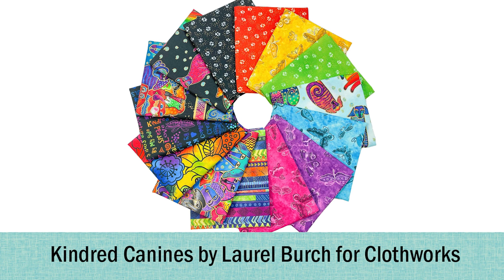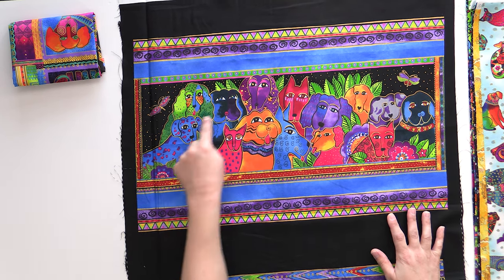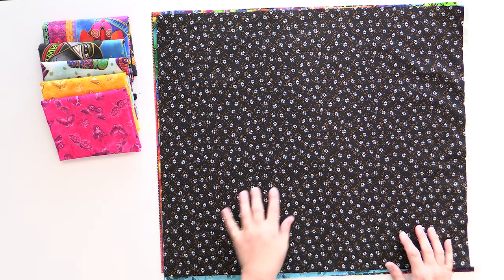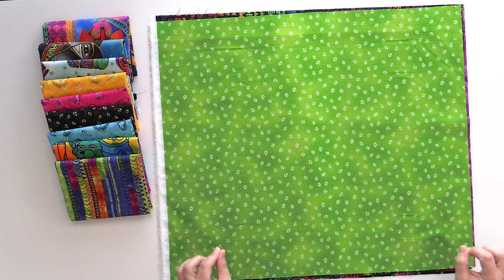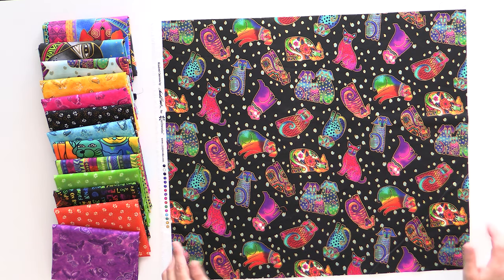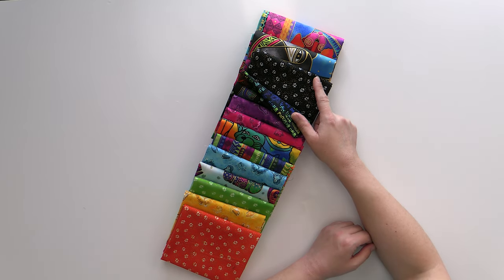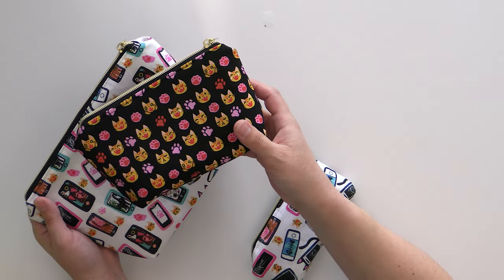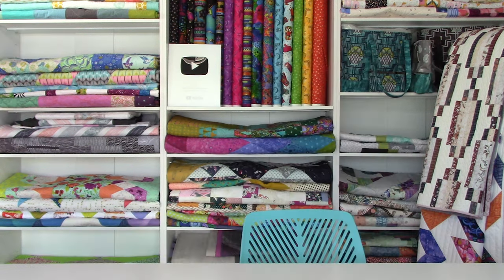Laurel Burch, Rainbows & Dogs = Must Have Fabric!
I love sewing with Laurel Burch. You just can’t go wrong with the vibrant rainbow, gold metallics and her signature drawing style.

But Kindred Canines has absolutely everything I love in one collection, Laurel Burch, rainbows and dogs!

My husband and I have adopted or fostered nearly a dozen dogs in our 13 years of marriage, often taking on special needs seniors and blind dogs, giving them a happy life for as long as they have left.

So this collection hits very close to home and I absolutely have to make something with it.

There is one panel print and a second print we’ve cut as a panel that looks like a collection of dog portraits that’s perfect for fussy cutting.

And with plenty of built-in coordinates, plus tie ins to Laurel Burch’s basics collection, it is sure to look fabulous as a finished quilt.

Grab some bundles and yardage while it lasts!

Also, you all cannot get enough of the Trio Zip Top Pouches! These easy and fast nesting bags are the perfect beginner bag project and make great gifts.

We came up with a new round of kits because they keep selling out, so grab your fav before it’s gone!